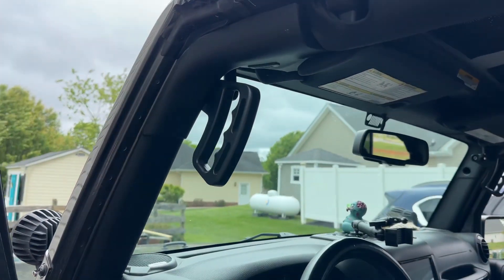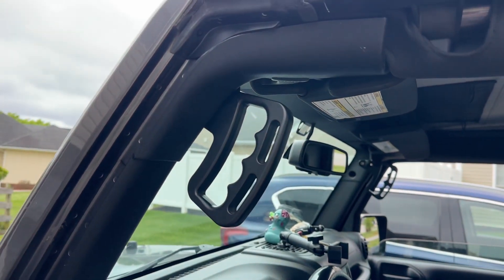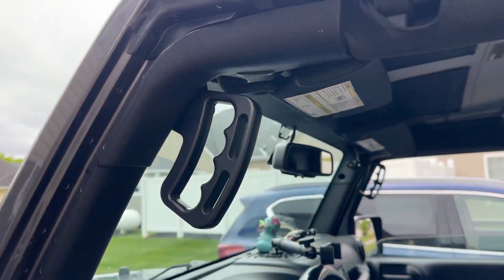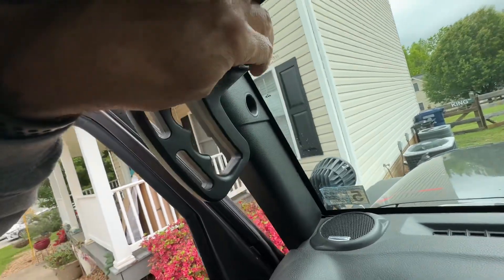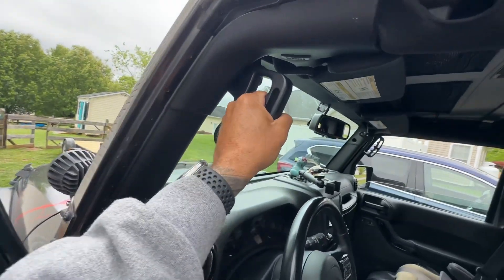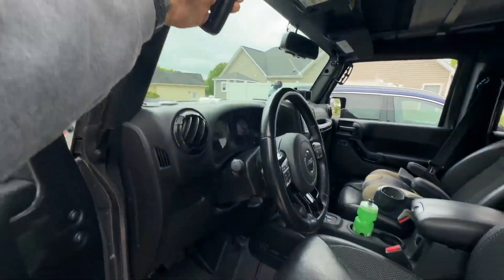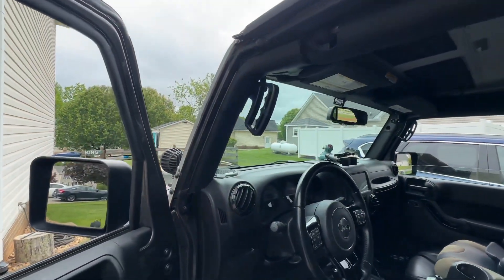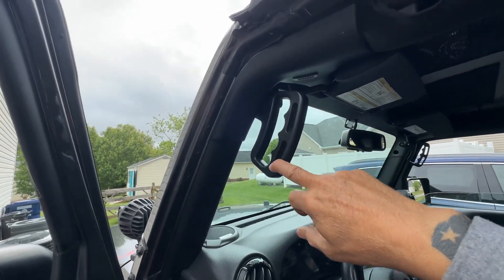Jeep grab handles, I love them!!!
I added these to help get in and love them. Great product and strong.